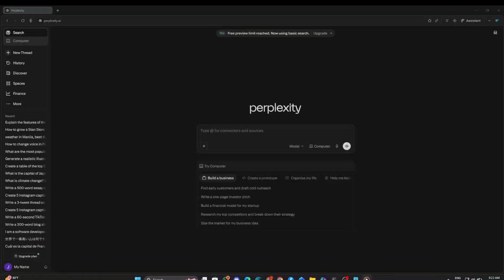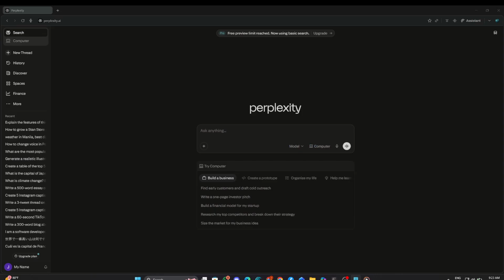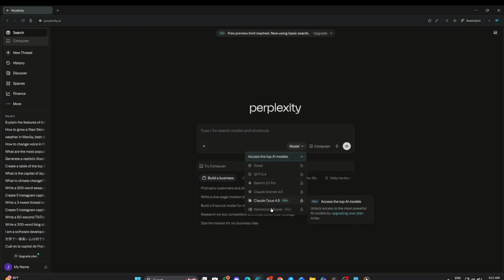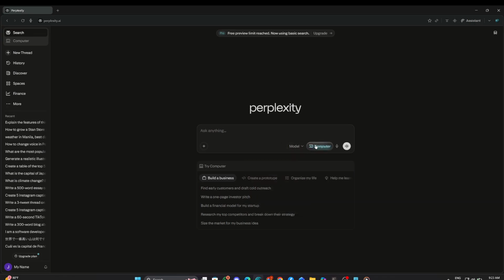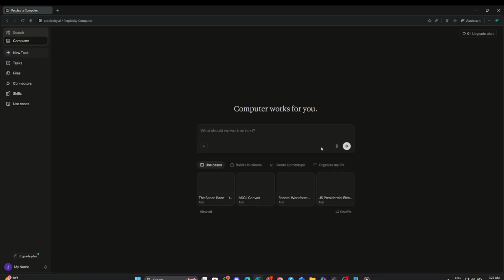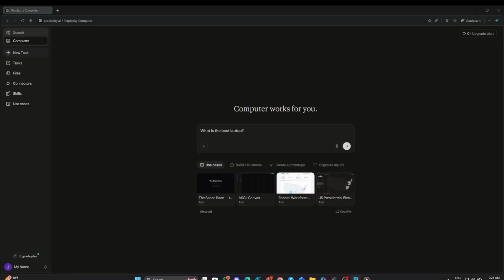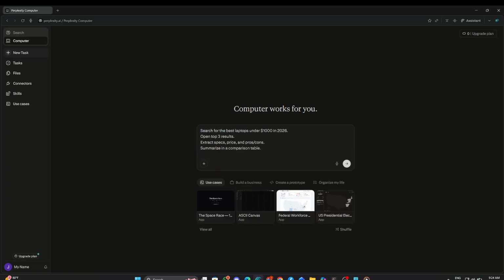How to automate tasks with Perplexity Comet Browse[LATEST GUIDE]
In today's Video we cover,How to automate tasks with Perplexity Comet Browse